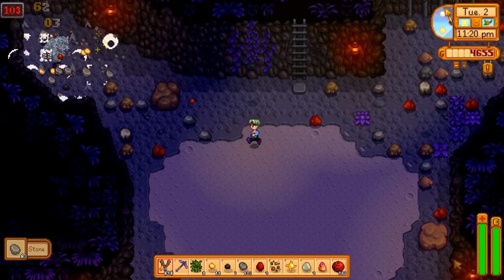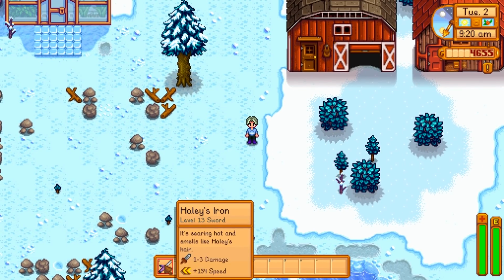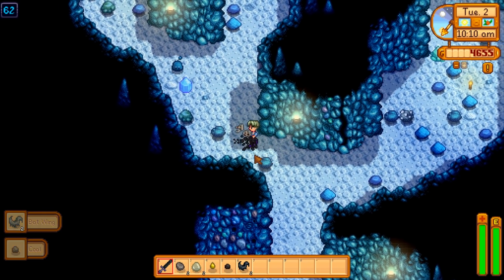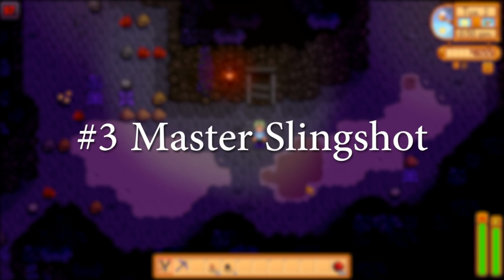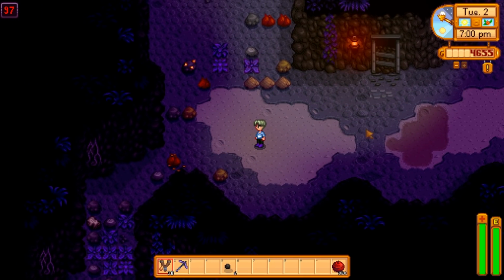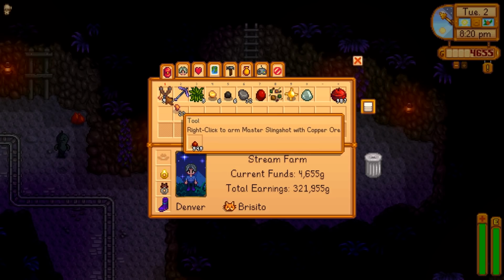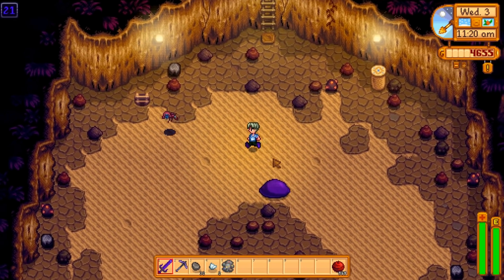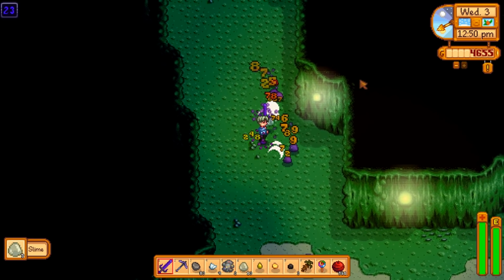STARDEW VALLEY - TOP 5 BEST WEAPONS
The 5 best weapons in Stardew Valley in damage, crit strike, weight, and other bonuses!

This took way too long to make but I am happy to bring you guys a top 5 list of the best weapons in Stardew. Let me know if I got it right in the comments below, and of course make sure to like this video!

My ENTIRE Gaming Setup and Equipment: